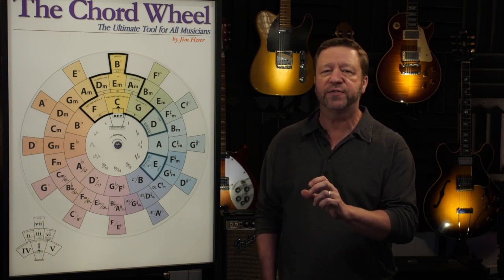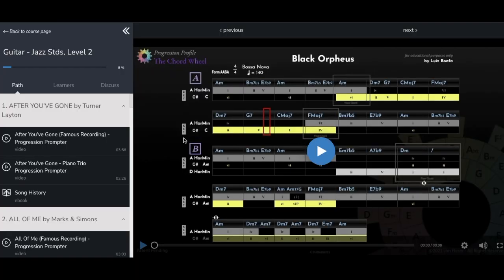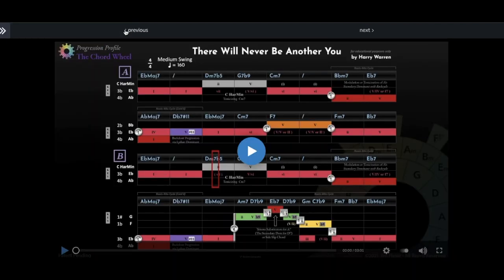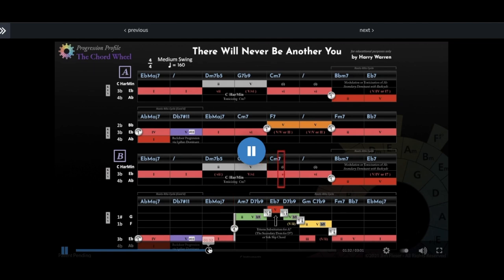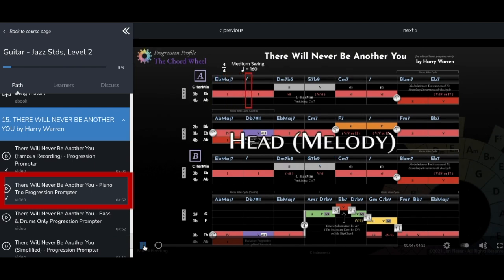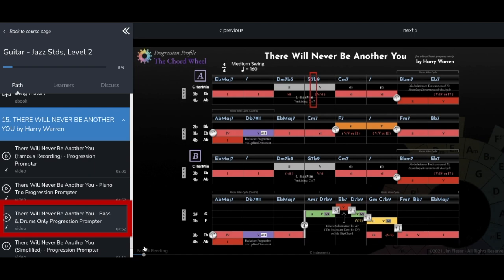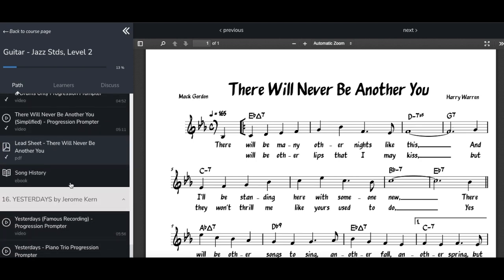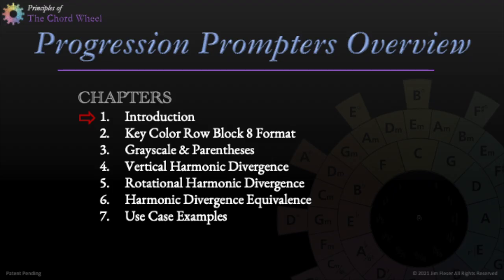Navigating the Site: Chord Wheel Progression Prompters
This video covers the navigation of the Chord Wheel Progression Prompter school with a focus on the Course Player.  The site is only $6.99 per month; less than a fancy coffee.  (In California, anyway...)